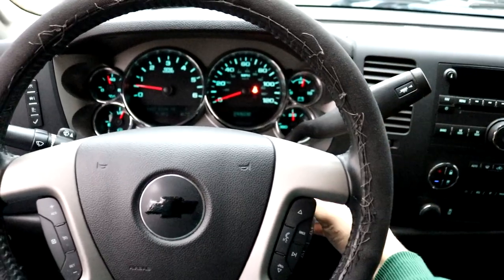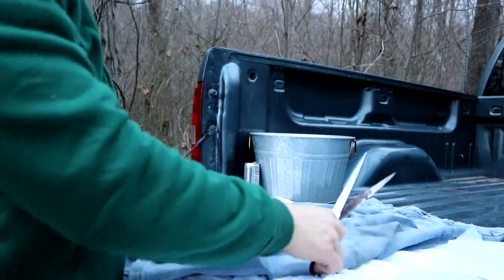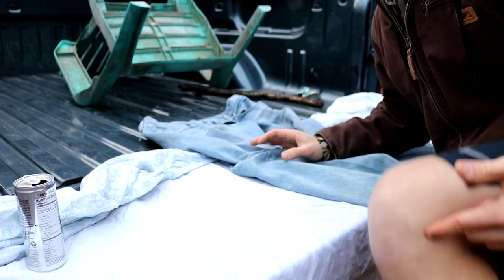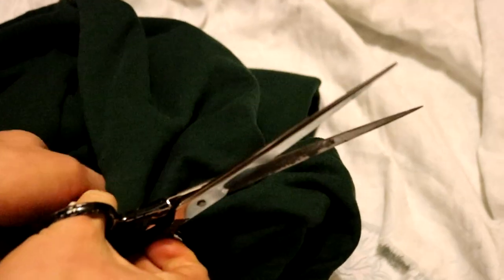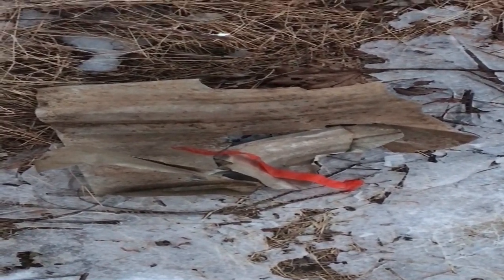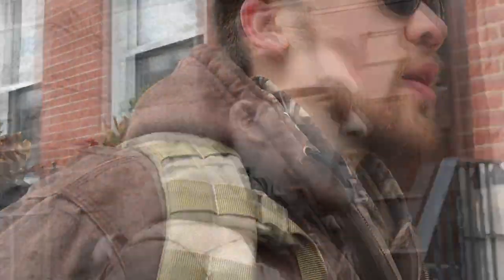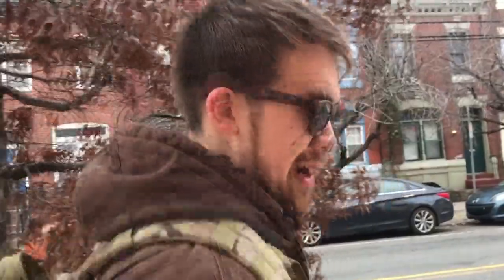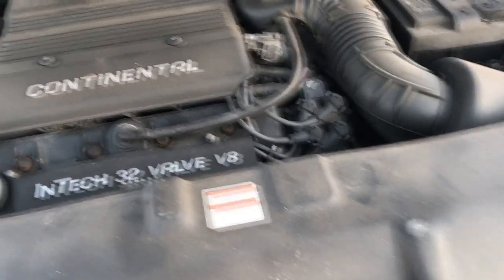TRUCK OFFROADED for Testing Purposes + How To DIY flared jeans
Words cannot describe the reminiscence of old memories while returning to an old trail going through the deep forest wilderness in the lifted trusty steed silverado truck that never lets me down. The truck preformed very well and aided in my survival of cleaning up all the trash that has accumulated over time in the location, field and mud drifting in the truck occurred spontaneously. Additionally, I supplied you with a great tutorial on how to modify jeans in a bell bottom flare nature for efficient oil changes in your lifted truck mobile.

3d off road truck parking 2,
4x4 off road truck videos,
jeep vs truck off road,
off road logging truck videos,
tata truck off road video